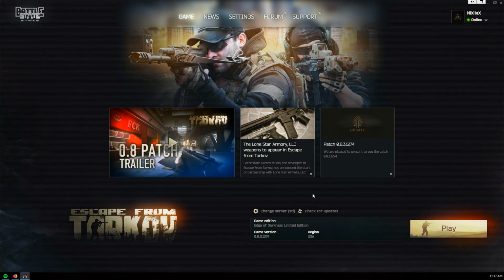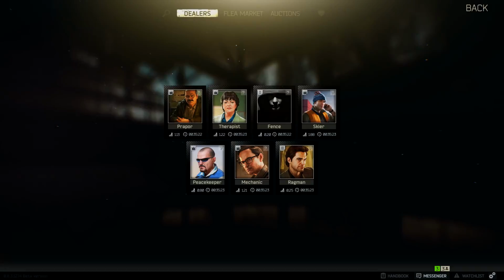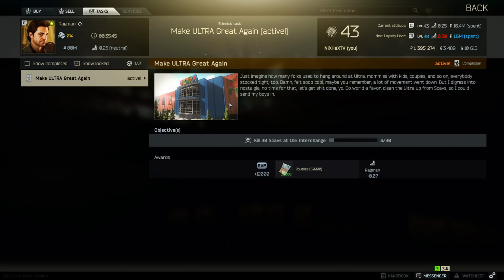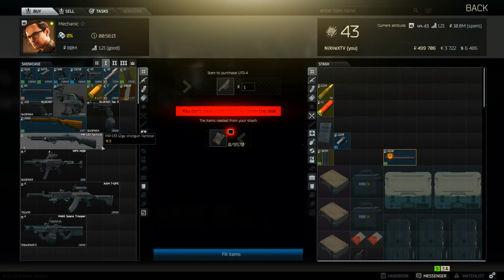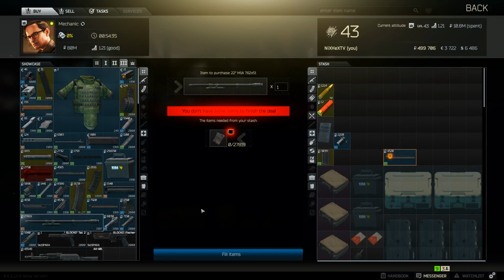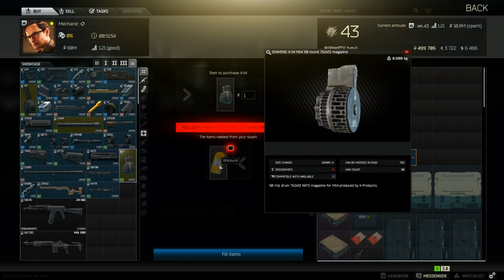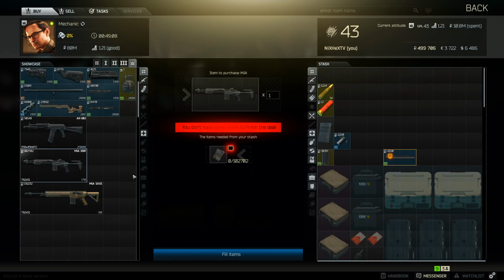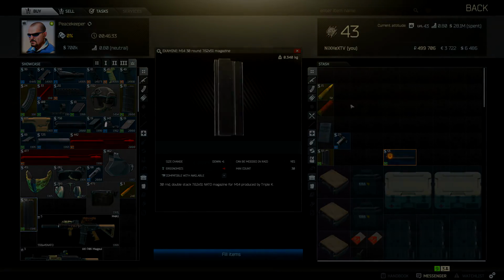New M1A Attachments, Factory Loot Boxes, and Patch Overview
Hey everyone! Escape From Tarkov Patch 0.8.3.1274 is live and I've finally had a chance to spend some time with the new parts and play with our friendly neighborhood cheekis on interchange.

In this video we will show a quick over view of some of the key factors of the update and spend some time with the new toys!

There will be a second video in the next day or two that will go further in depth with the modding with all the new M1A parts.

I do stream on an almost daily basis as well! Come and say hi some time